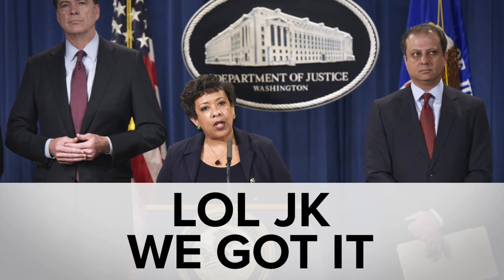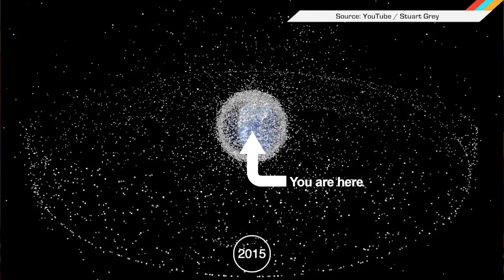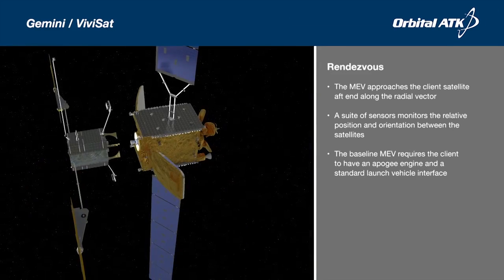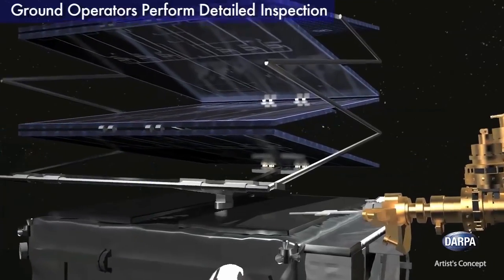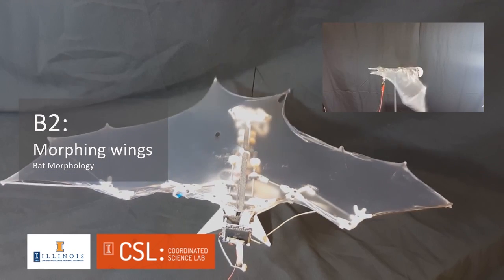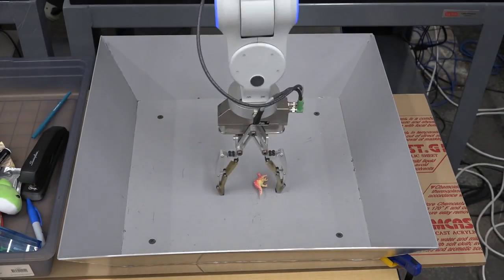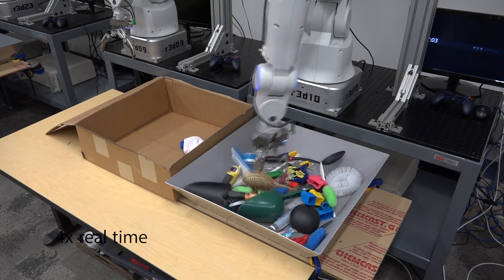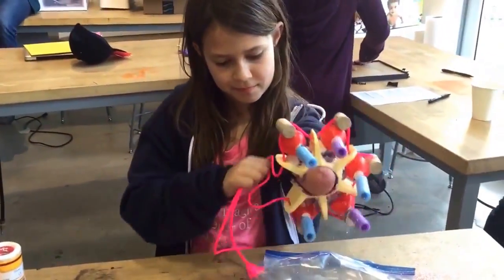ICYMI: A space-based full service stop, bat drone and more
DARPA wants to create robotic servicing vehicles to inspect and fix satellites.